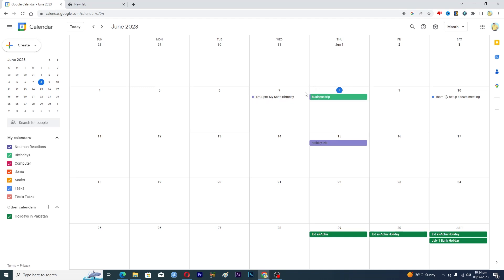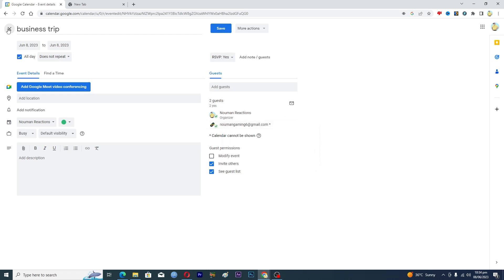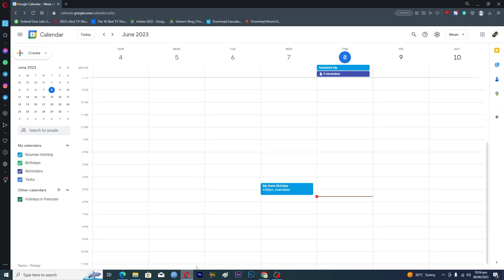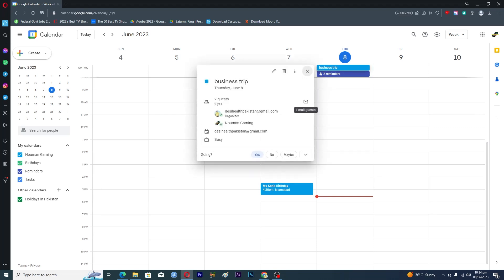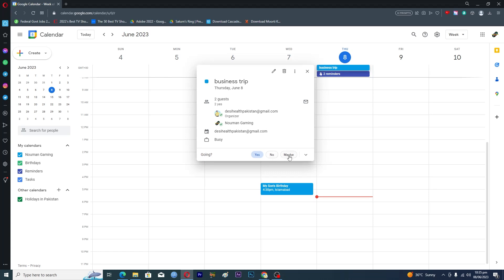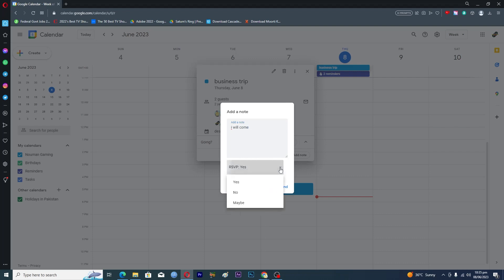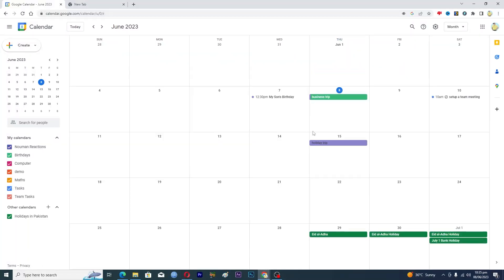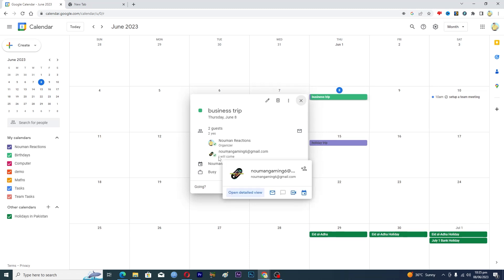How to Respond to Meeting Invitations in Google Calendar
googlecalendar meetings zoom Learn how to respond to meetings invitations on your Google Calendar